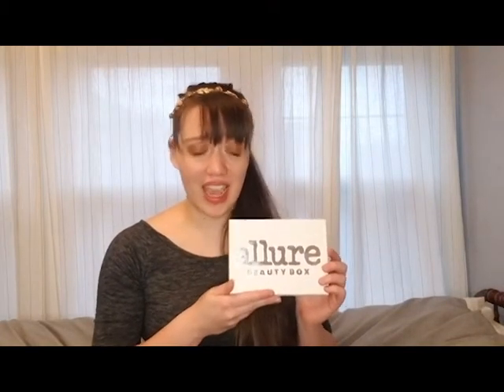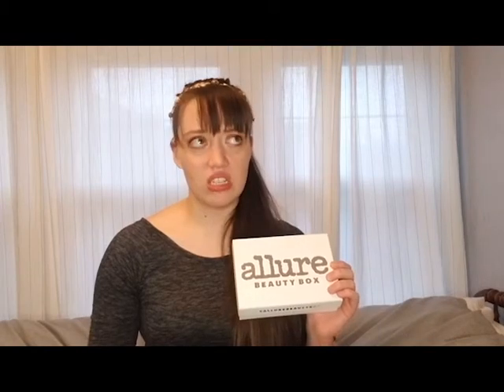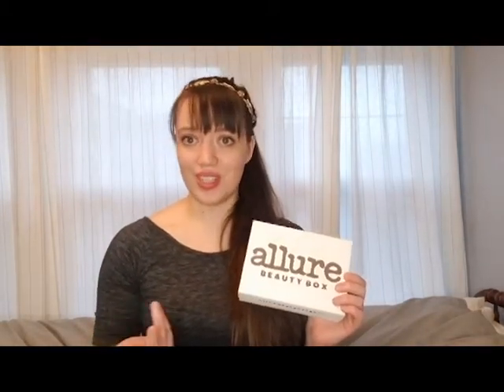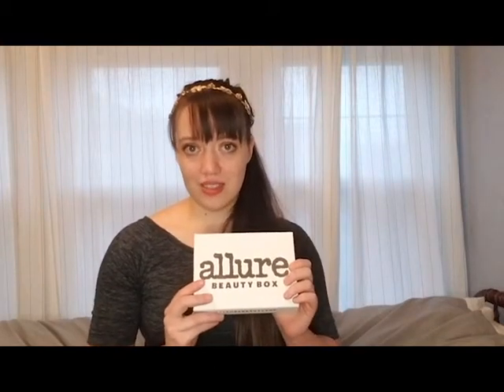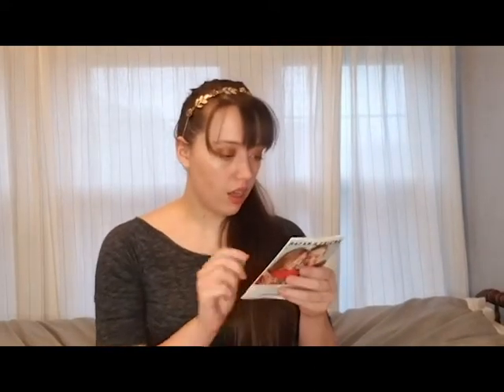Allure Beauty Box January 2020 Unboxing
Unboxing my January 2020 Allure Beauty Box! Curious about what's inside? Tune in and check it out!